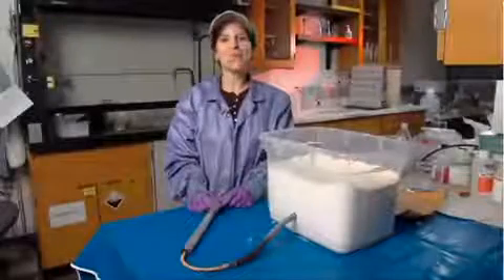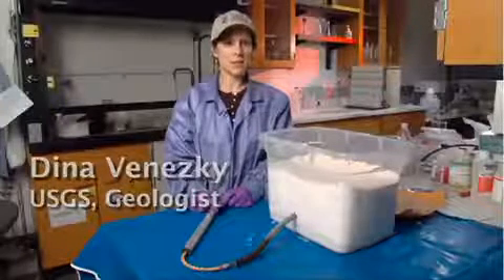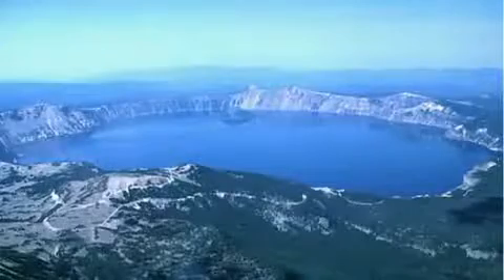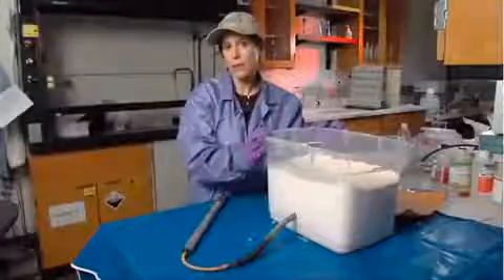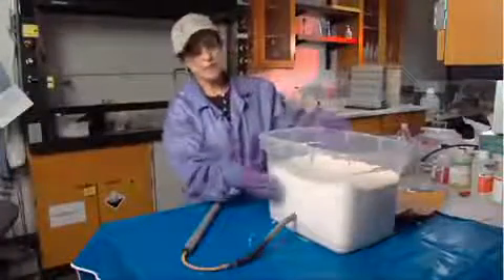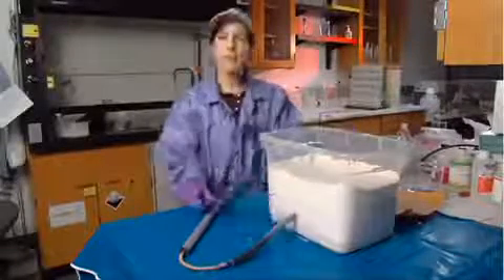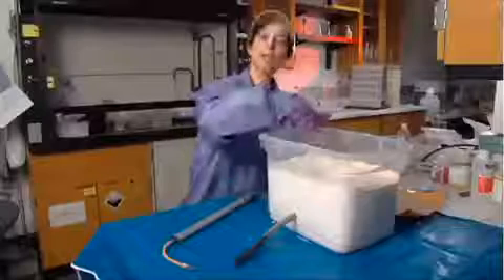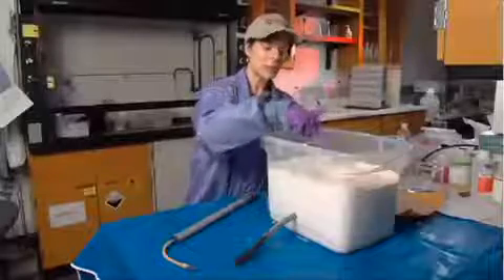Formation dune Caldeira ( Caldera) Volcanique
Modélisation didactique de la formation d'une Caldeira ( Caldera) Volcanique